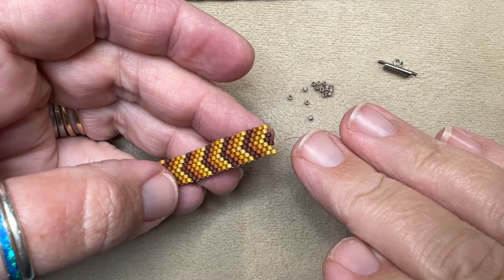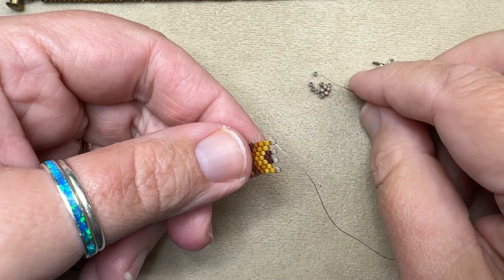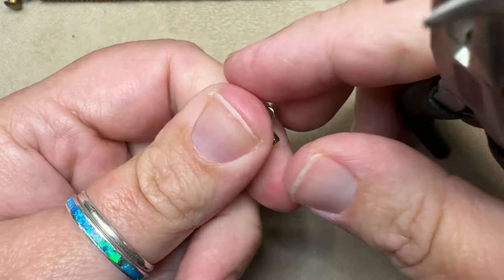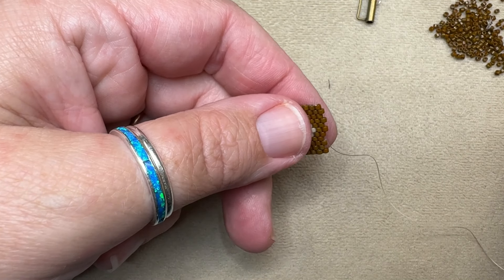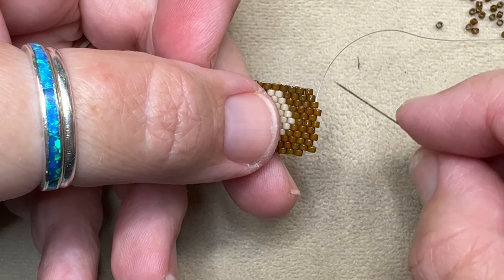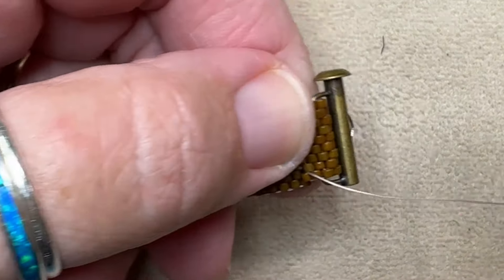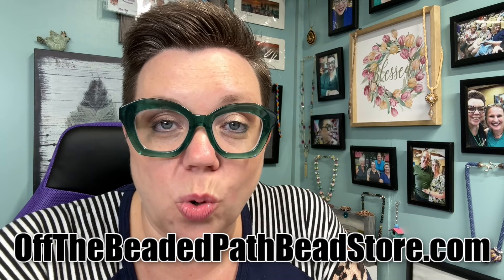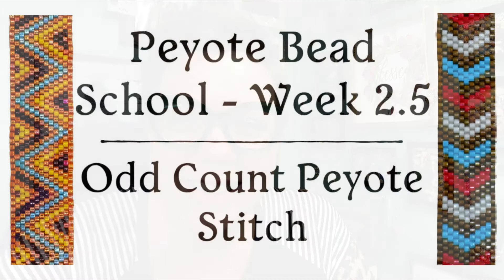Odd Count Peyote Stitch - Peyote Bead School - Finishing Off Bracelets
In this weeks video, Kelly shows how to finish off the odd count peyote stitch bracelets shown in the previous video.

FREE Pattern From Week 2: All the Way Down Bracelet

Our Studio Location can be found at
Off the Beaded Path
2270 College Ave
Suite 509